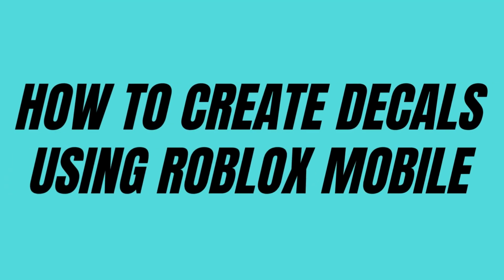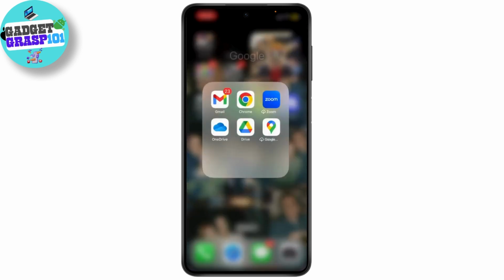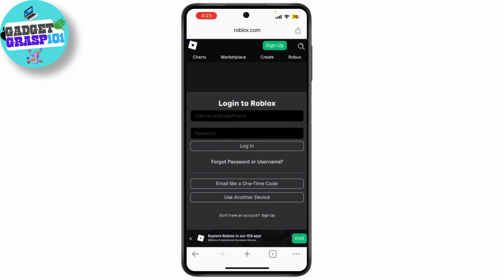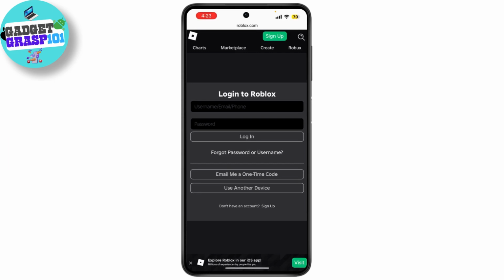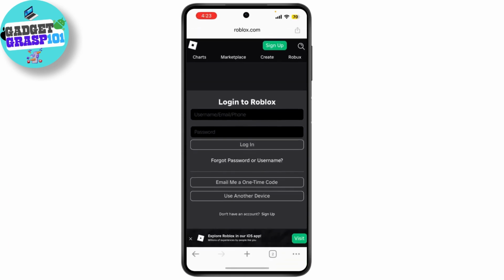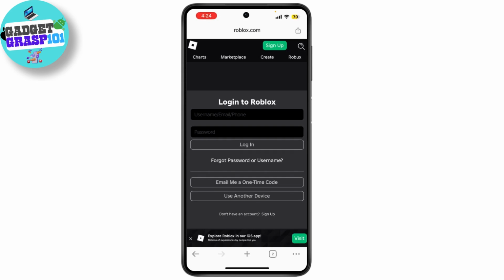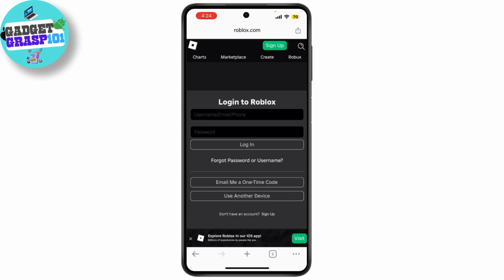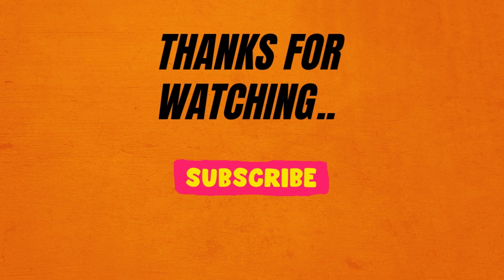How to Create Decals Using Roblox Mobile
Easy Guide on How to Create Decals Using Roblox Mobile. Easily Learn How do I create accessories in Roblox mobile with the help of this guide.

Learn how to create and upload decals using Roblox Mobile in this quick tutorial! Perfect for customizing your Roblox experience on the go, this guide will walk you through every step from opening the app to uploading your decal. Follow these easy steps to add your personal touch to Roblox.

create decals on Roblox Mobile, Roblox Mobile tutorial, upload decals Roblox Mobile, Roblox Mobile decal guide, how to create Roblox decals

Chapters:
00:00:00 - Introduction
Learn how to create and upload decals on Roblox Mobile.

00:00:10 - Open Roblox Mobile
Launch the Roblox app on your mobile device and log in.

00:00:15 - Access the Menu
Tap the three horizontal lines or menu icon in the bottom right corner.

00:00:20 - Go to Create
Click on "Create" from the menu to find the upload options.

00:00:25 - Select Decals
Tap on "Decals" or "Upload" to start the process.

00:00:30 - Choose an Image
Select an image from your device’s Gallery that fits Roblox’s guidelines.

00:00:40 - Add Details
Enter a name and description for your decal.

00:00:50 - Upload Your Decal
Tap "Upload" to submit your decal to Roblox.

00:01:00 - Check Status
Go back to the "Create" section to view the status of your uploaded decal.

00:01:10 - Conclusion
You've successfully created and uploaded a decal using Roblox Mobile.